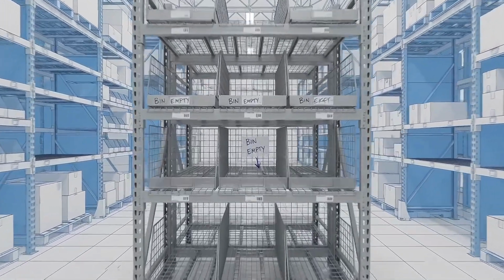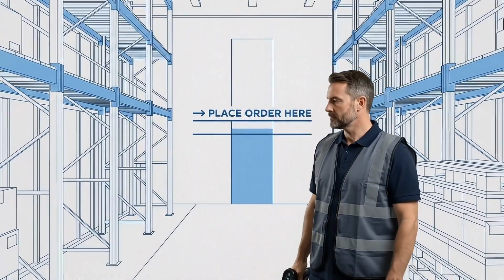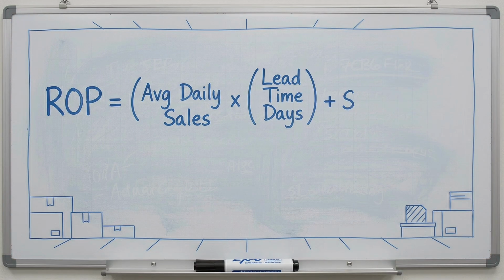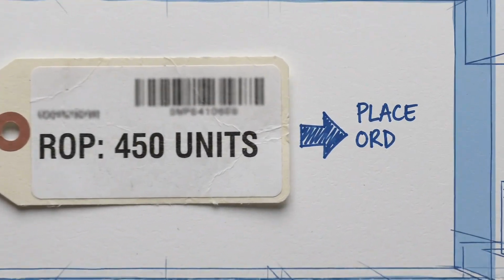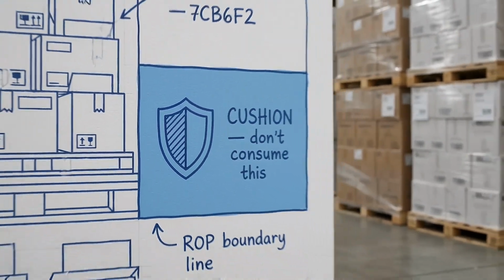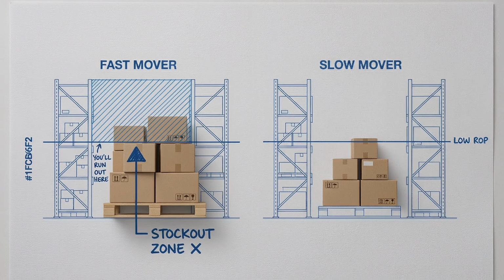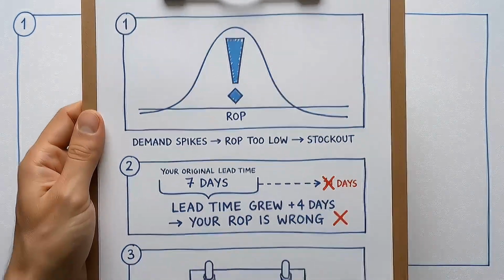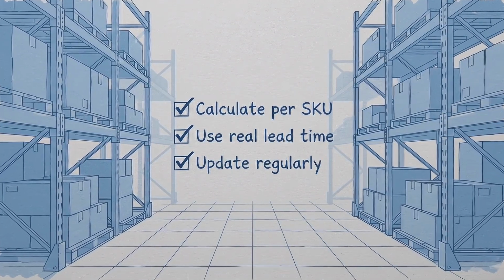How to Calculate Reorder Point (ROP) + Formula Explained | BinLogic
Are you ordering inventory too late? Stockouts cost warehouses thousands in missed orders and emergency freight every month. In this video, we break down exactly what a Reorder Point (ROP) is, how to calculate it correctly, and why getting it wrong can quietly destroy your fulfillment operations.

Learn the exact reorder point formula, the critical difference between safety stock and reorder point, and why applying a blanket ROP to all your SKUs guarantees both stockouts and dead stock.

⏱️ Timestamps:

00:00 - The Hidden Cost of Ordering Late
00:25 - What is a Reorder Point (ROP)?
00:40 - Understanding Lead Time Demand
00:55 - The Reorder Point Formula Explained
01:05 - Real Example: How to Calculate Reorder Point
01:33 - Reorder Point vs Safety Stock
02:02 - The Blanket ROP Mistake (Fast Movers vs Slow Movers)
02:37 - 3 Conditions Where Your ROP Will Fail
03:10 - Why Static Spreadsheets Break Inventory Management

💡 Stop relying on static spreadsheets. A live WMS tracks real-time demand changes and flags exactly when your reorder levels need recalculation. Avoid stockouts, optimize your reorder quantity calculation, and run a world-class operation with BinLogic.